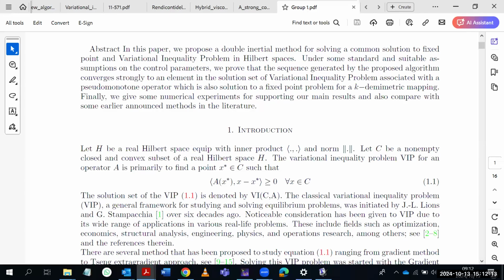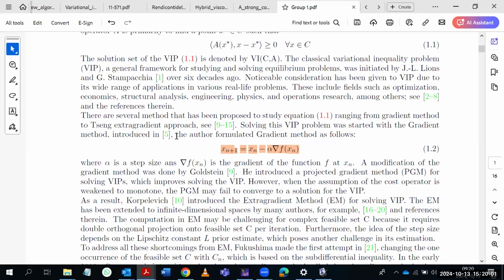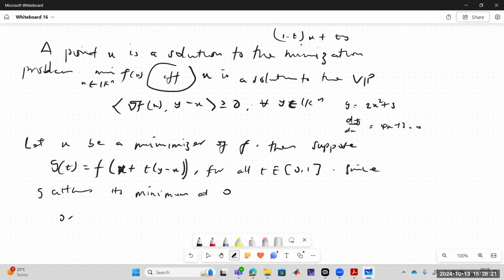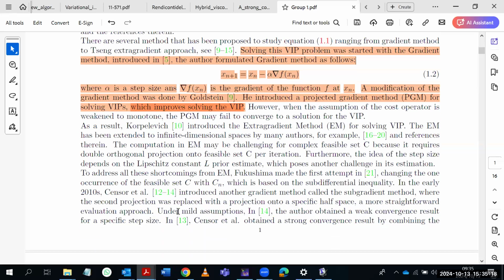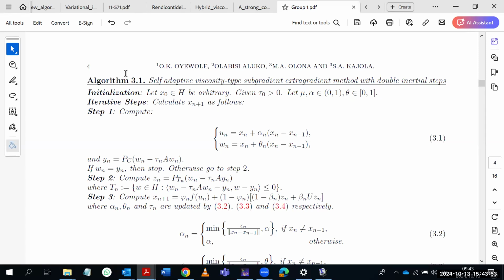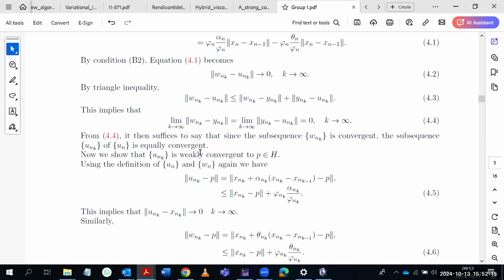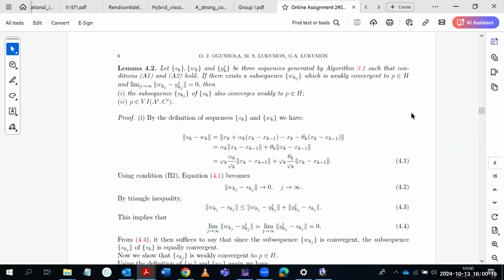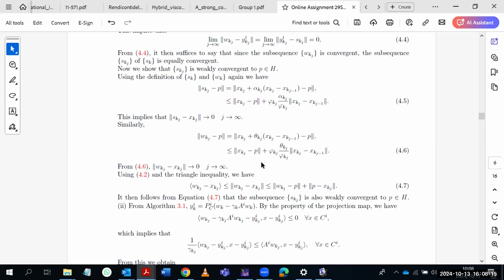class 18 - Group B presentation